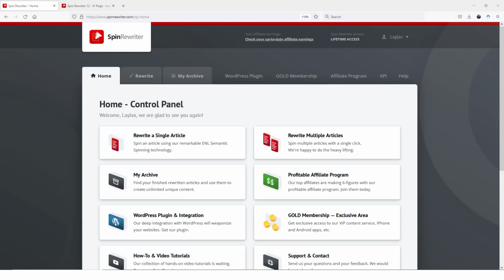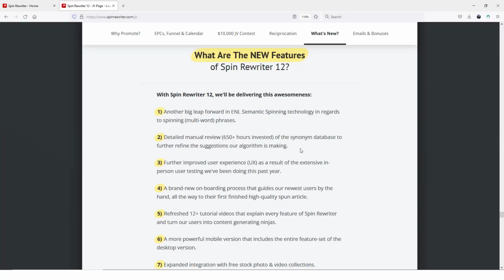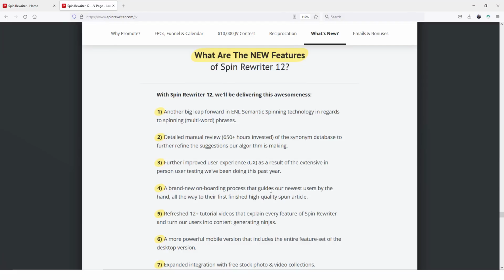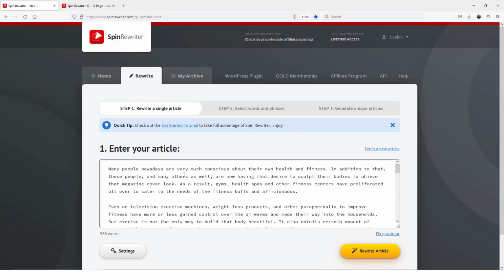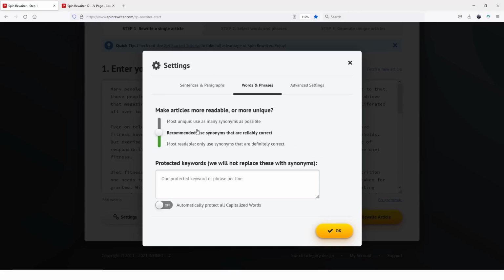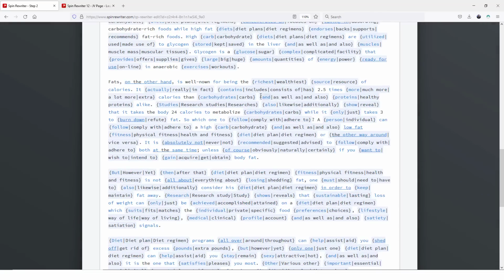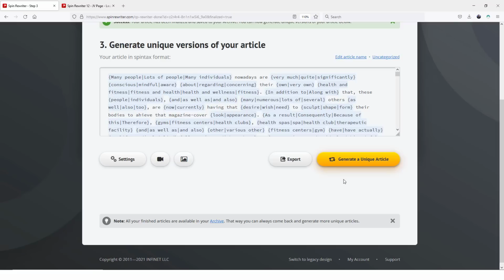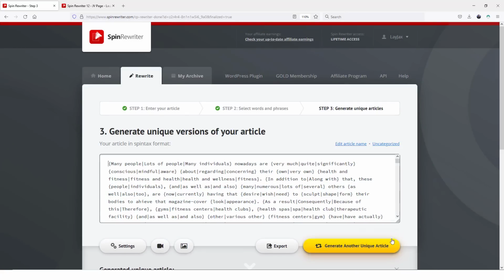Spin Rewriter 12 Review | Full Demo + Updates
Spin Rewriter 12 review. (Trial + Discount) Goes live at 11am EST. In this video, I'll talk about what's new with version 12 of Spin Rewriter and give you a full demo of how it works and what you can do with it.

To claim your bonuses, log into your Spin Rewriter 12 account, click on "My Account", then click on the "Bonuses" tab.

●▬▬▬▬▬▬ Recommended Videos ▬▬▬▬▬▬▬●

Spin Rewriter 12 is a well maintained and updated article rewriter or content rewriter web based tool.  If you need to rewrite articles, rewrite content, rewrite paragraphs.. etc, then check out Spin Rewriter.

I highlight products and services you might find interesting. If you buy them, we might get a share of the revenue from the sale from our partners. This does not drive our decision as to whether or not a product is featured or recommended.